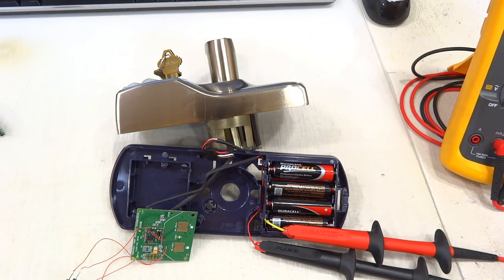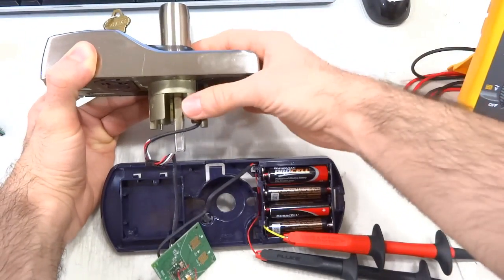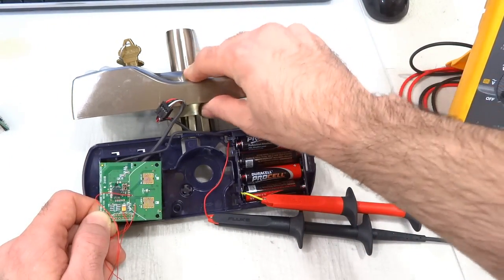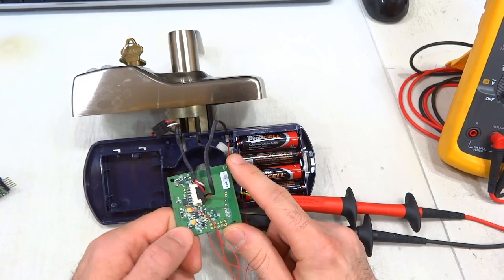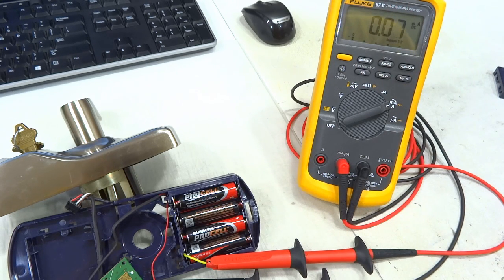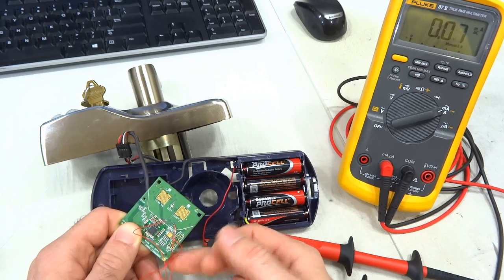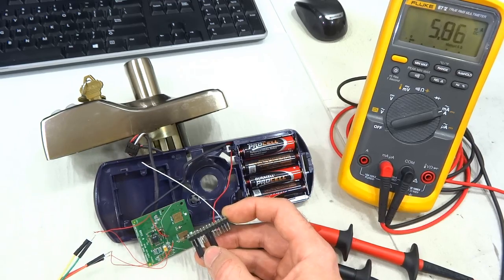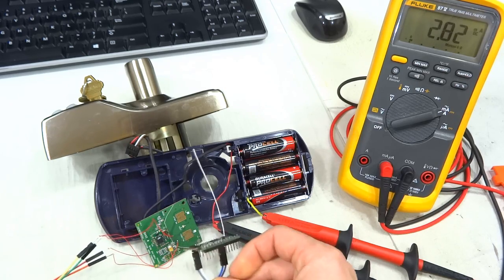Smart door lock teardown & hack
Short teardown and analysis of the electronics inside a Schlage smart door lock based on IRIS/ZWave technology. I also try to control it via a Moteino instead, will it work?